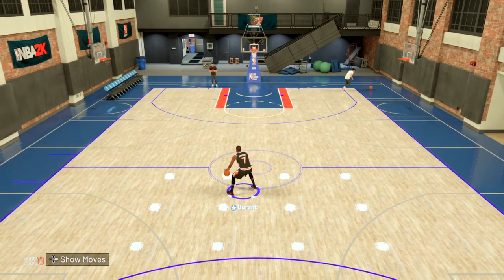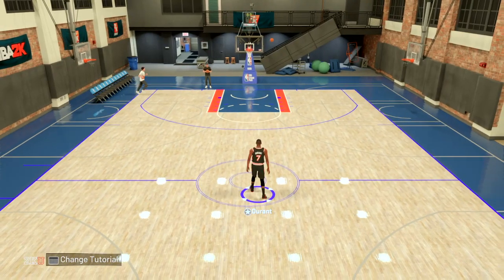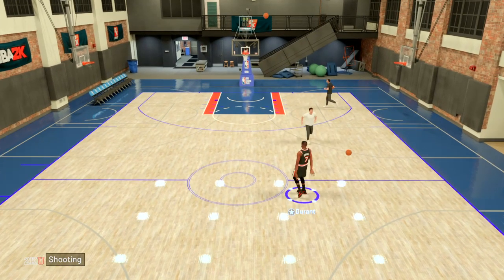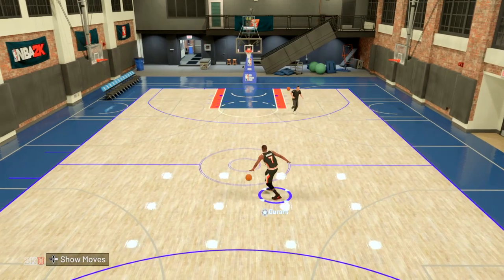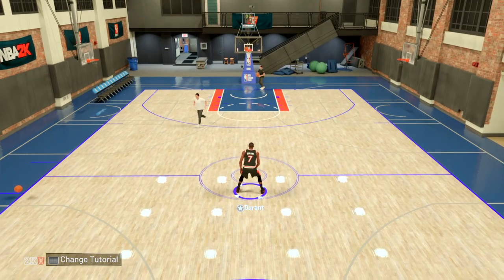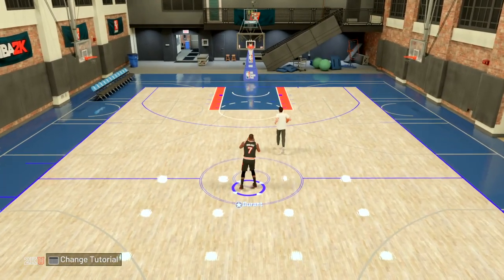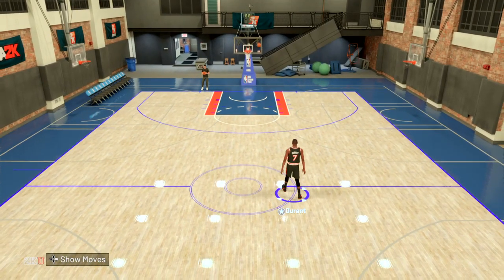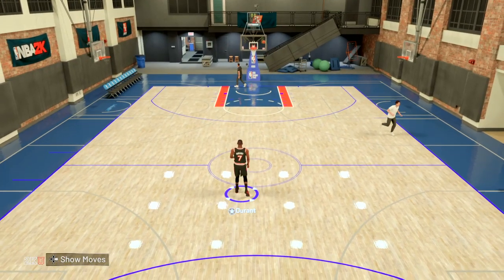Trying to make half court shots in NBA2K20